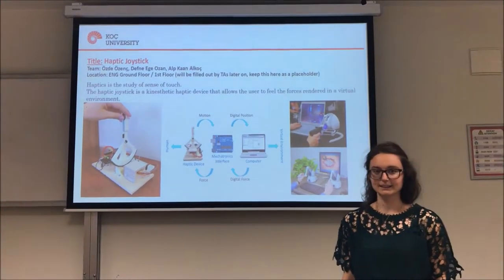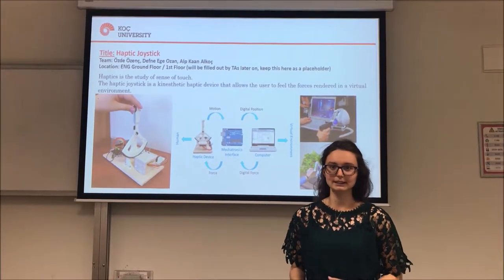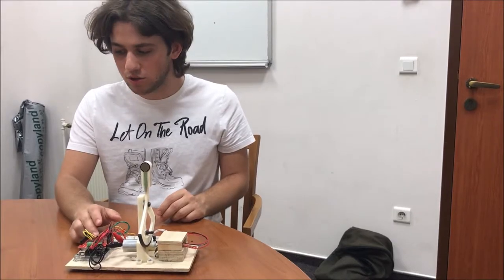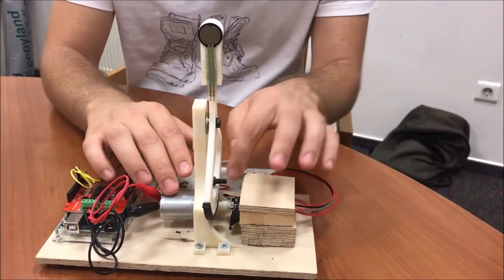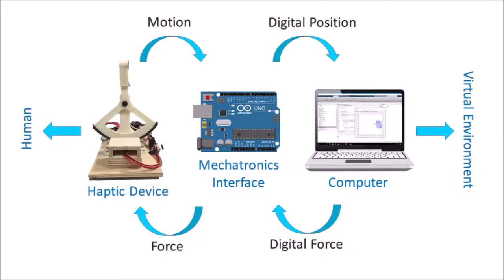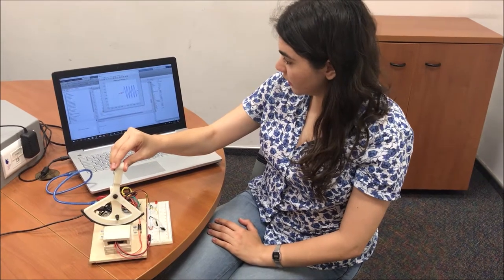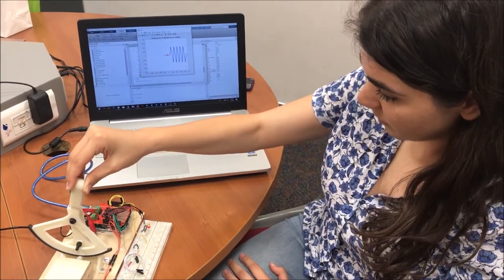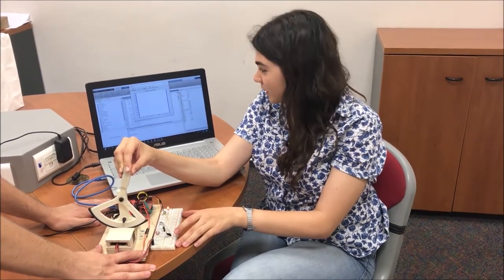Mech 491, Koç University, Spring 2018, Project Title: Haptic Joystick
This project demonstrates a haptic device in the form of a joystick, based on Hapkit by Stanford University. Forces rendered in a virtual environment are applied to the user. It is our term project in Mech 491 Mechanical Engineering Design course (Coordinator: Metin Muradoğlu, Supervisor: Çağatay Başdoğan). The  members of our group are Özde Özenç, Alp Kaan Alkoç, Defne Ege Ozan.
Acknowledgement: For more information on Hapkit by Stanford University, please see the following